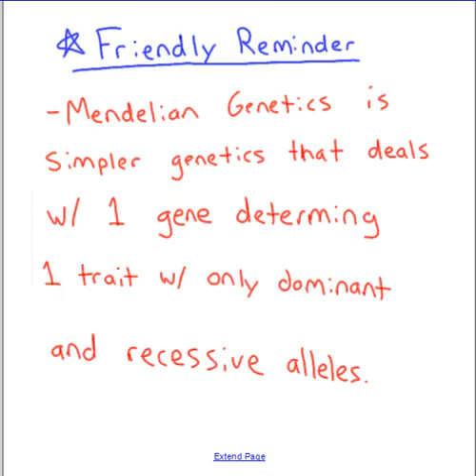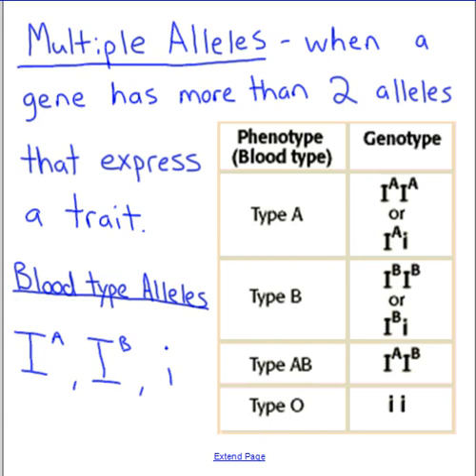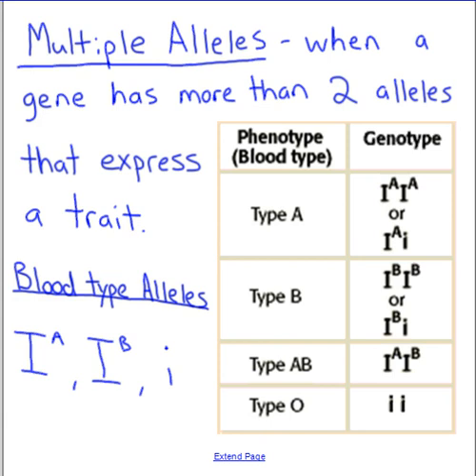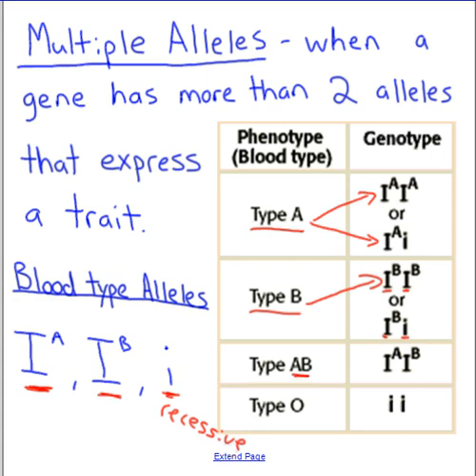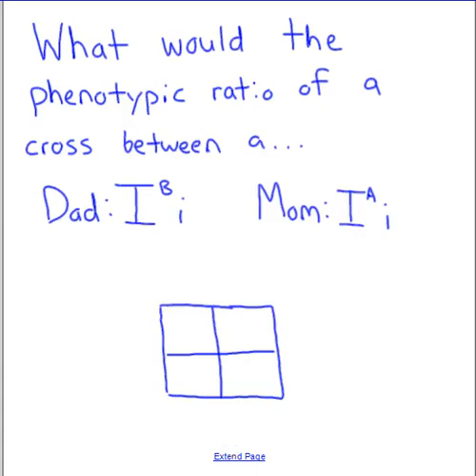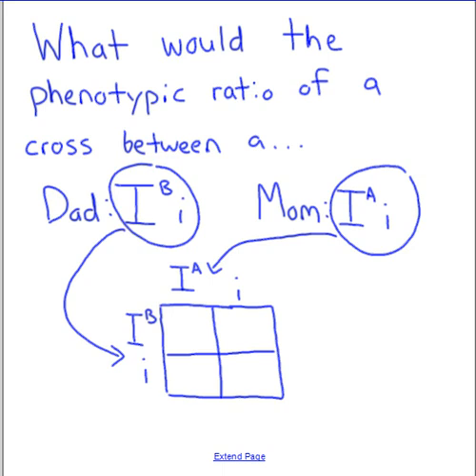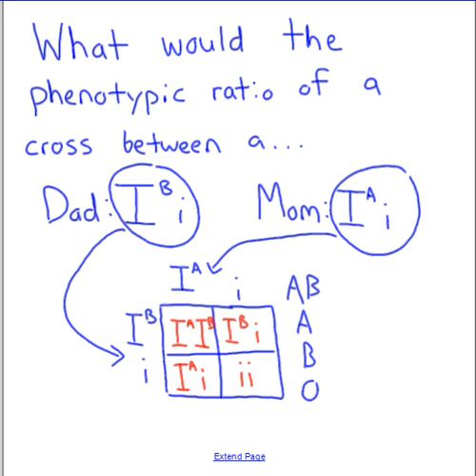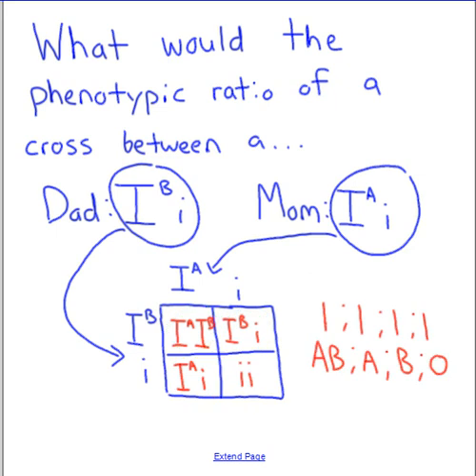Advanced Genetics Pt 2 Multiple Alleles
This video describes what multiple alleles are and how to solve multiple allele problems.